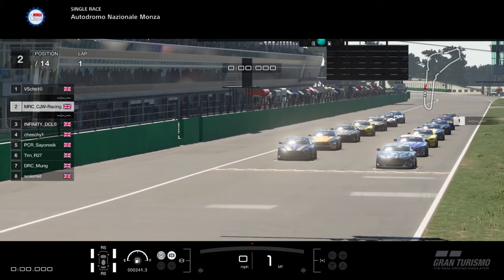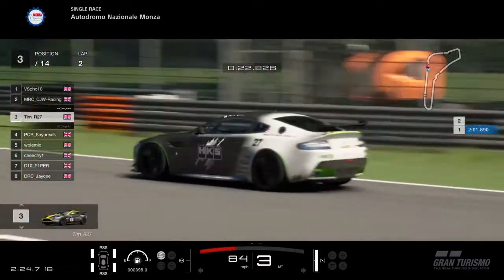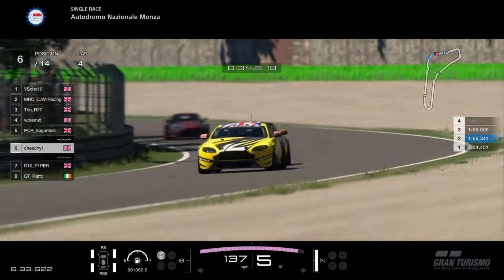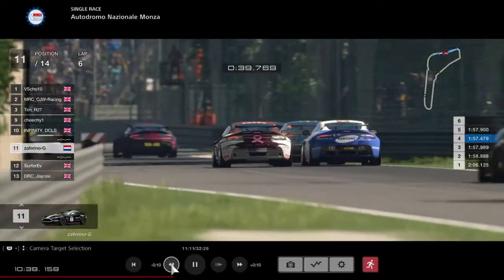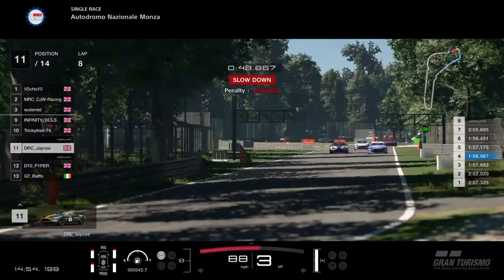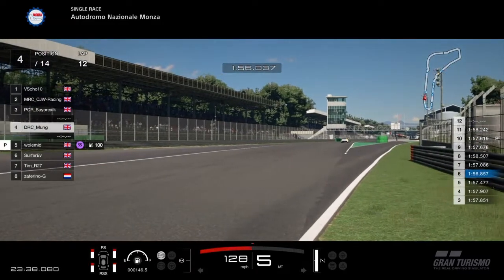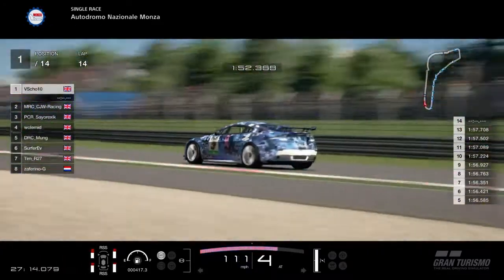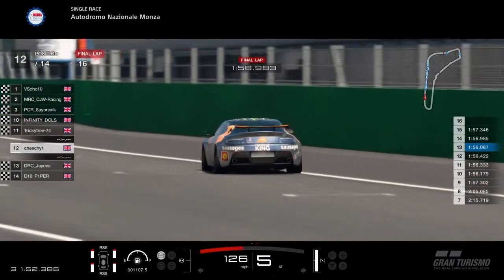GTTCC S14 Race 3 (Monza)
My kit:
Rig: NextLevel GT Ultimate V2
Wheel: Thrustmaster T300RS GT Edition
Pedals: Thrustmaster T3PA Pro
Headset: Razer Kraken
Tea: PG Tips